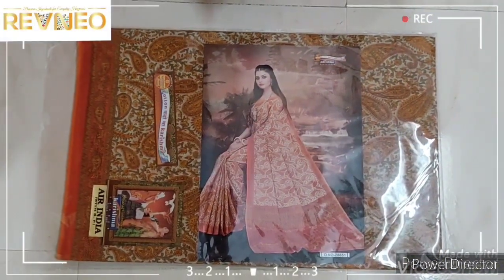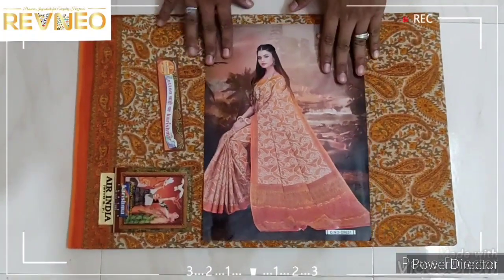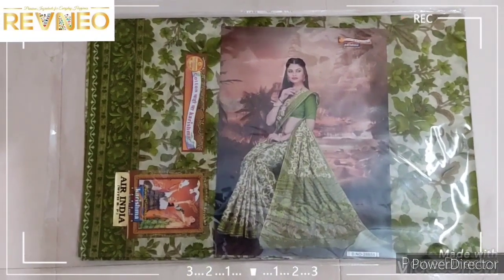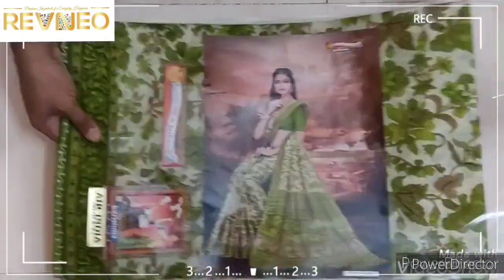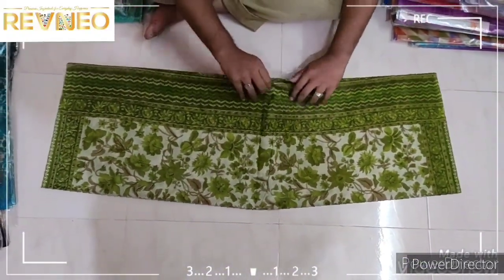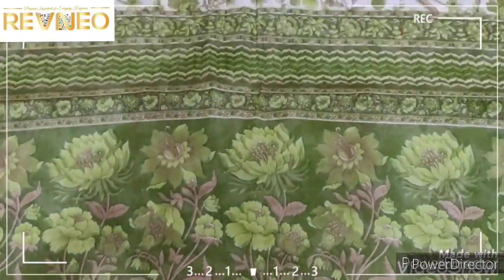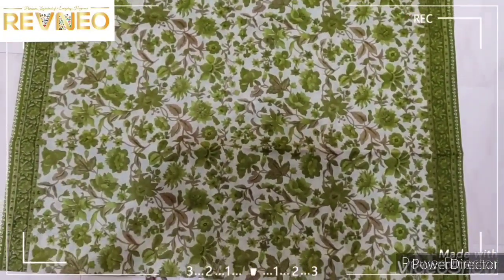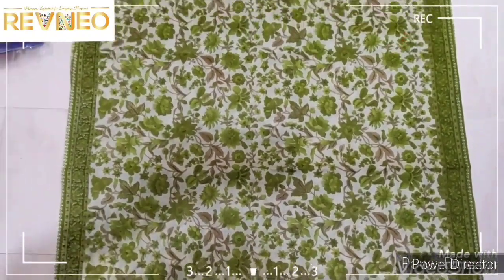Top 4 Karishma Cotton Sarees with Price | 2021 Latest Collection | Buy Online revneo.in